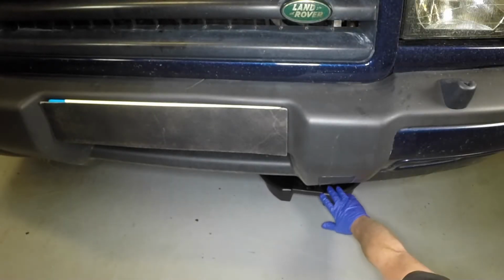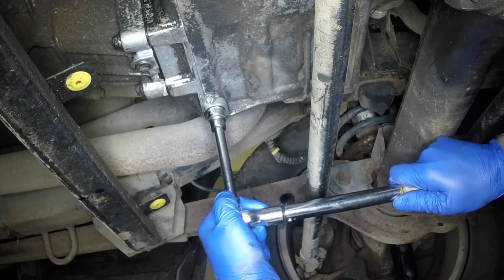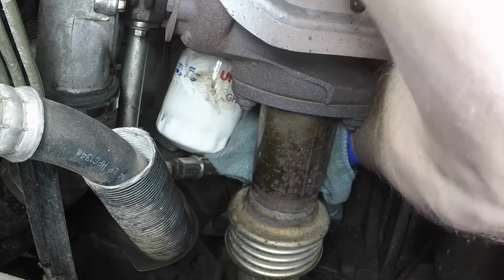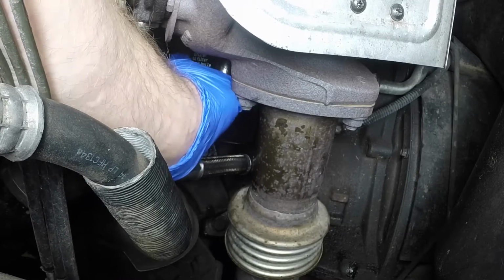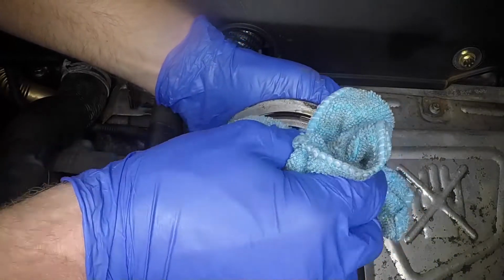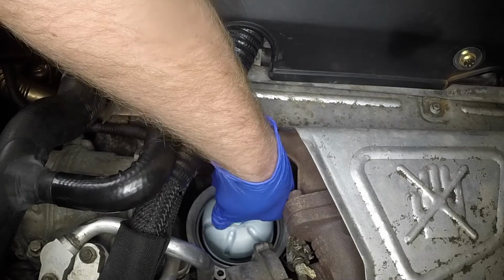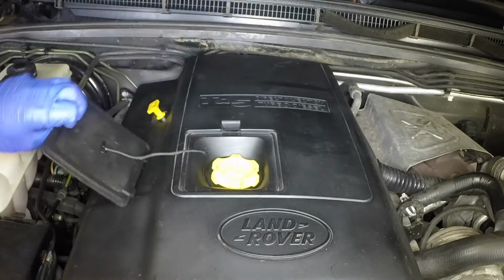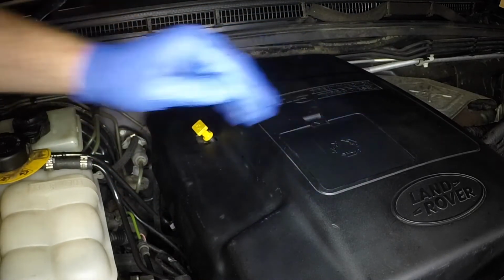How to Renew the engine oil and filter on the Land Rover Discovery 1998 to 2004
Do you need to Renew the engine oil and filter the Land Rover Discovery 1998 to 2004 but don't know where to start? This video tutorial shows you step-by-step how to do it!

Our Land Rover Discovery manual covers diesel engines, and includes videos for some of the most common jobs, which you can see here in this playlist.

What's covered:
Turbo-Diesel:

Land Rover Discovery Series 2 5-cylinder TD5 2.5L (2495cc) (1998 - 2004)

Including special/limited editions

Exclusions:
Does NOT cover ‘Discovery 3’ range introduced August 2004.